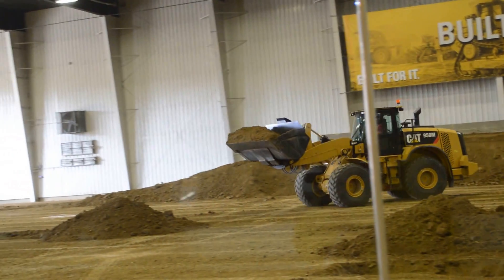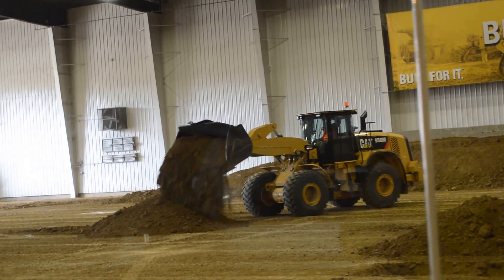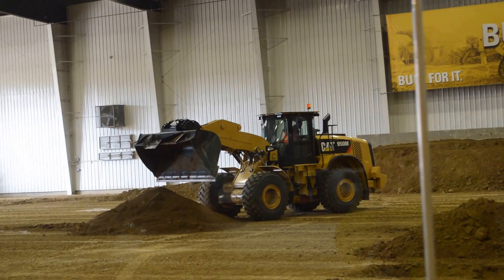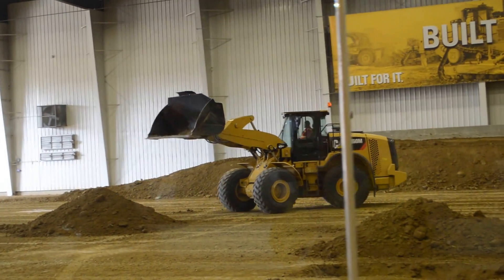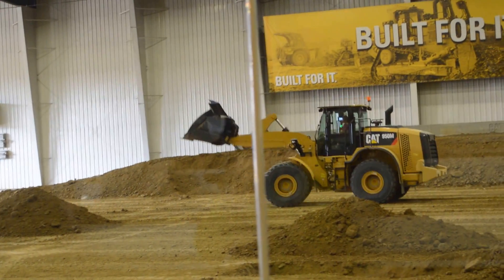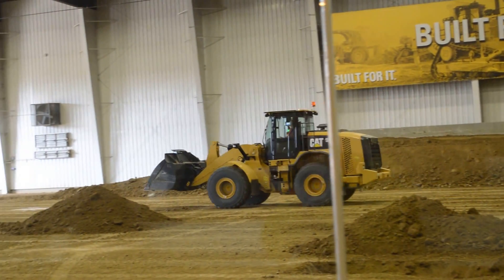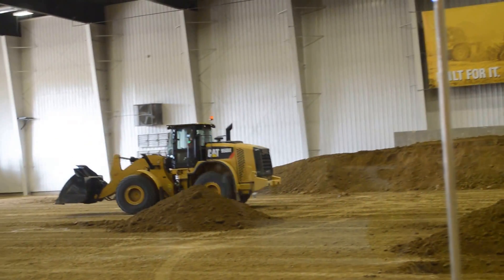Caterpillar rolls out 950M wheel loader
Caterpillar Inc. demonstrated its 950M wheel loader at its indoor facility in Peoria, Ill. Watch the wheel loader in action.